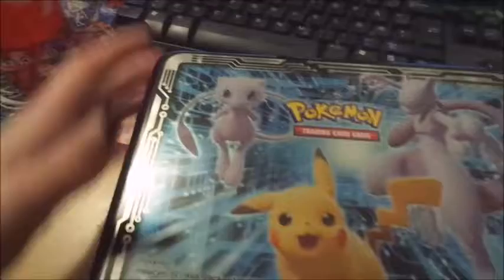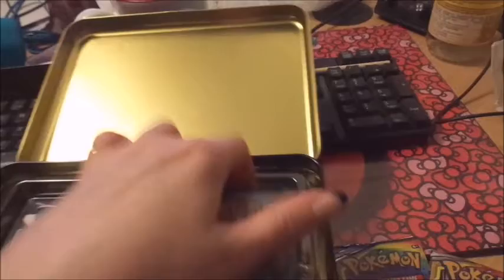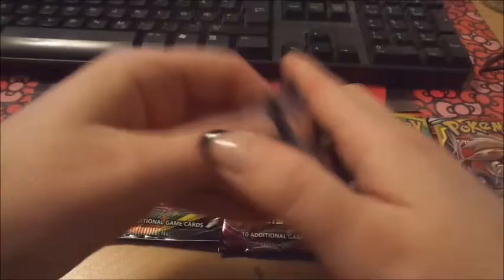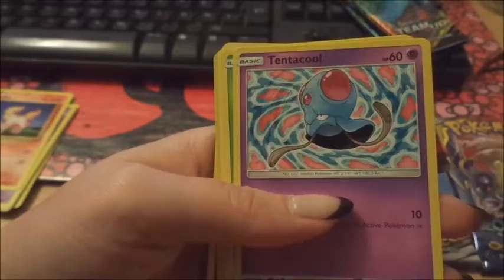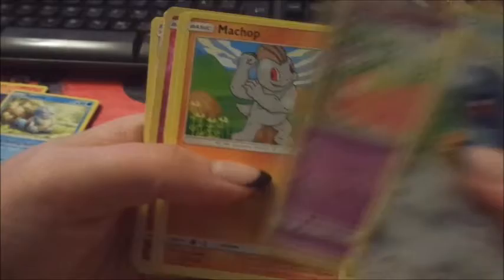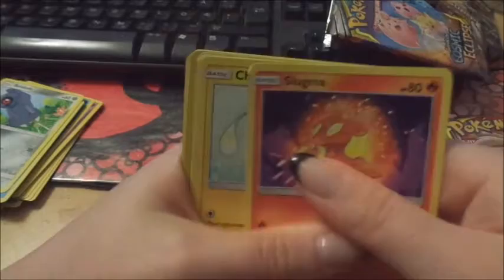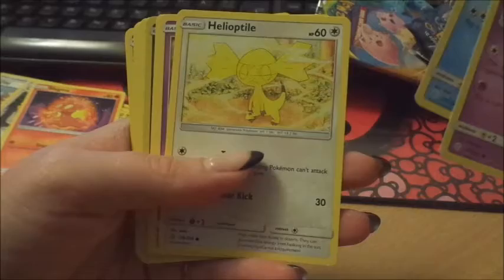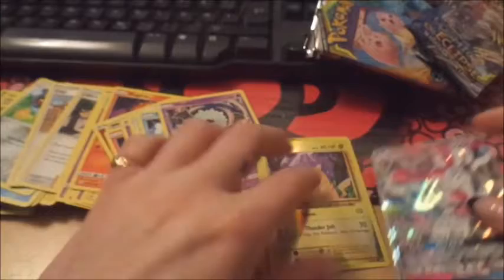opening pokemon suitcase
Opening a pokemon suitcase, 5 packages of cards and other stuff.